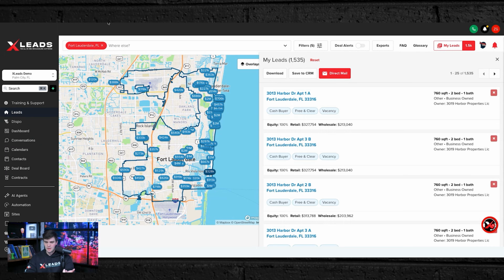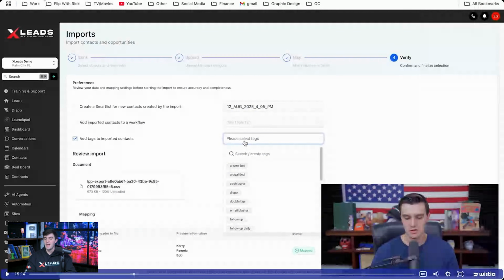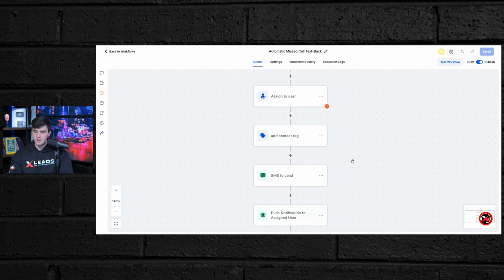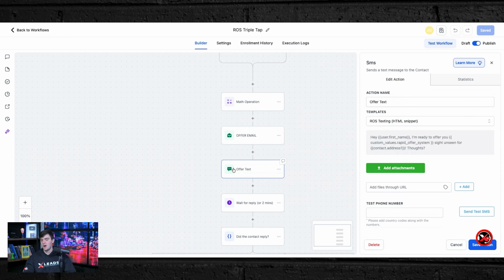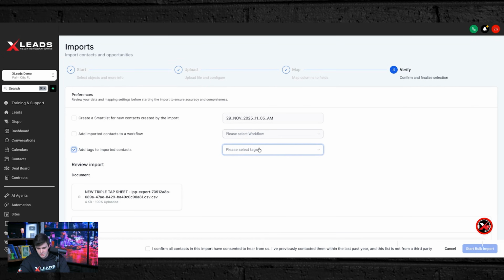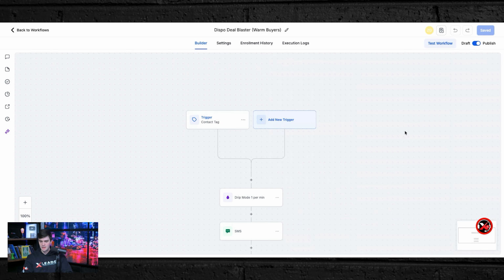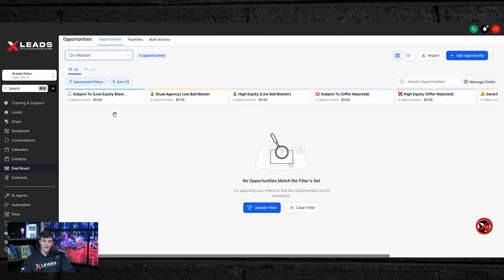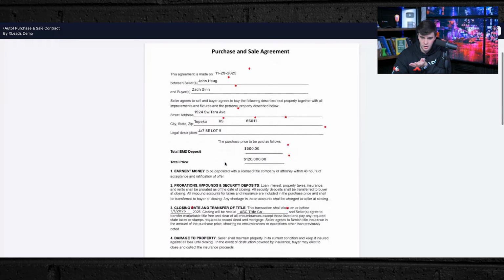The Ultimate XLeads Automations Tutorial (Step by Step)